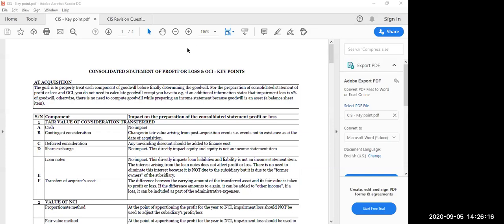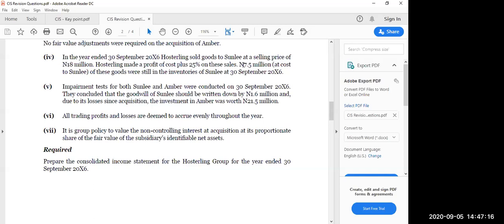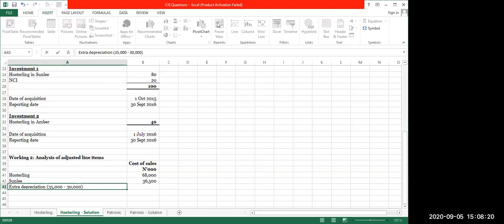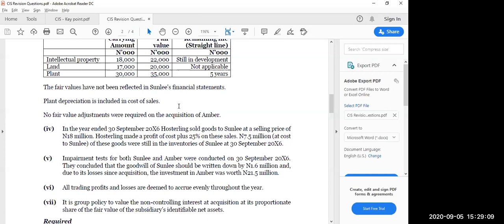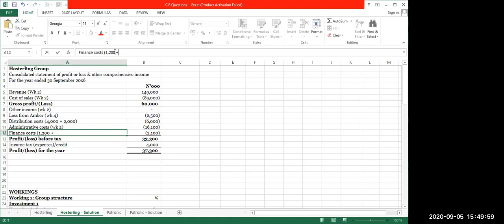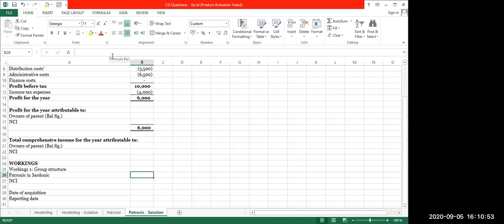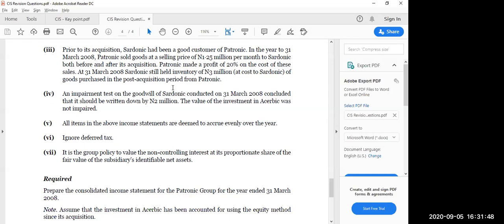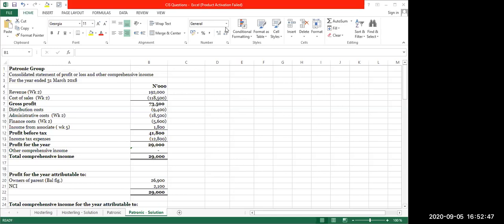Group Accounts Statements of Profit or Loss & OCI - Part 1